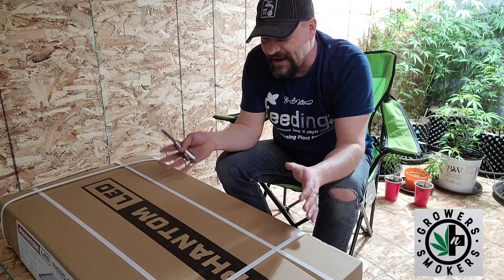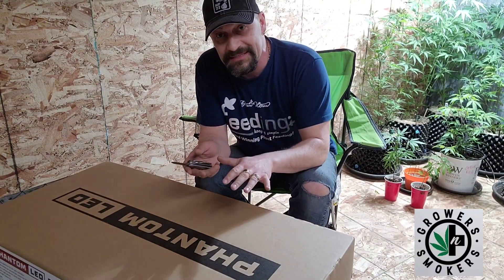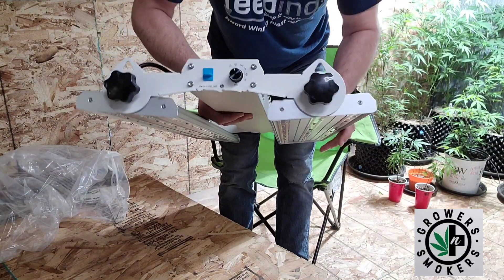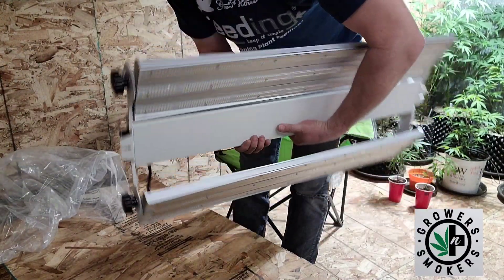UNBOXING Phantom LED PHENO 440 adjustable light by Hydrofarm Ep 01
We just received our Pheno 440 by Phantom LED and we will put it through a cycle at our ACMPR Test Grow Facility.

Features:

1100 μmol/s PPF @277V
2.5 μmol/joule PPE @277V
440W, 100-277V Driver
High-efficiency Multi Phase spectrum
Integrated flux control knob
PX2 Lighting Controller Compatible
Compact sized: 31.49"x 16.8" x 4.1"
Net Weight: 19.4lbs/ 8.8kg
Includes 10' 120V power cord
DLC listed (H-LORIQO2) and qualifies for utility rebates, which play a significant role in optimizing the cost effectiveness of a lighting project